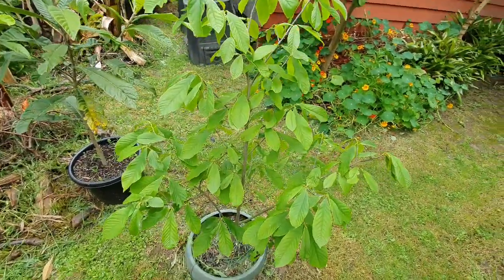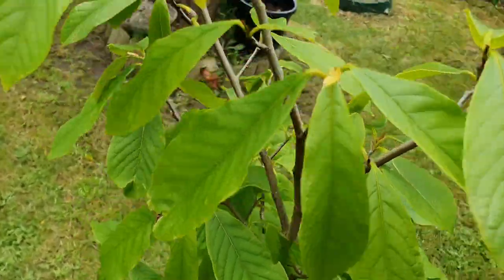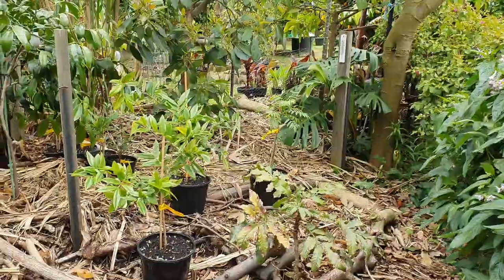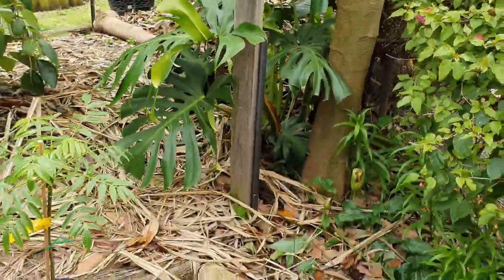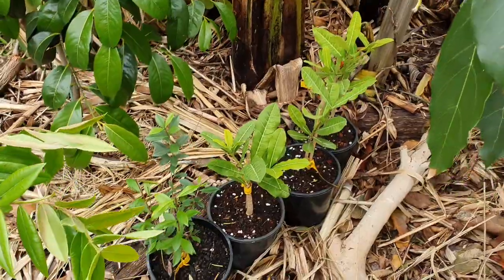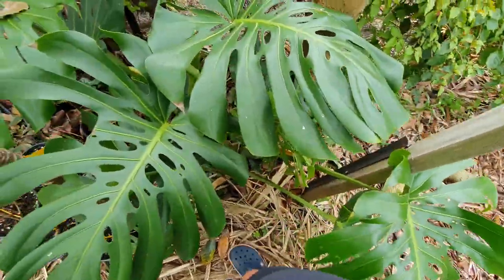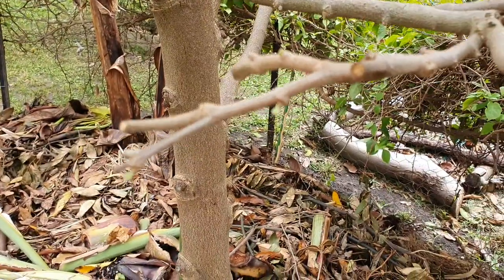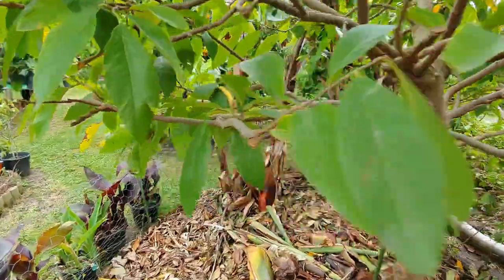Late Spring Pt 2 - Repotted Mango/Jackfruit - Herb Tour